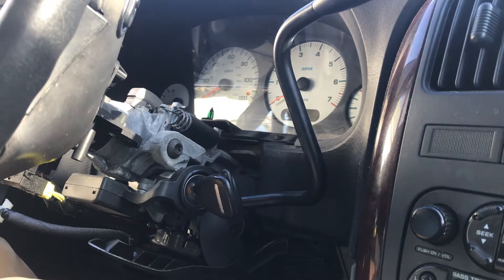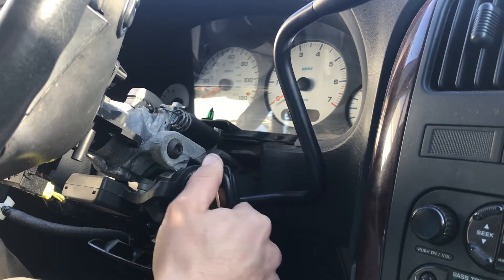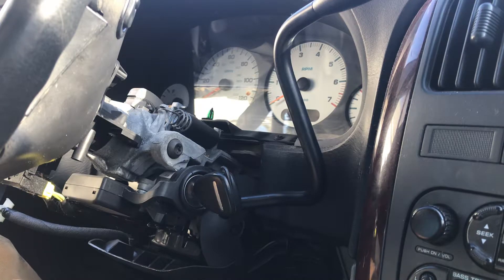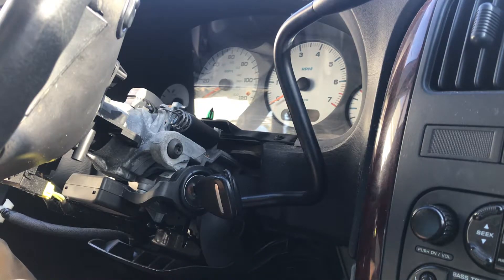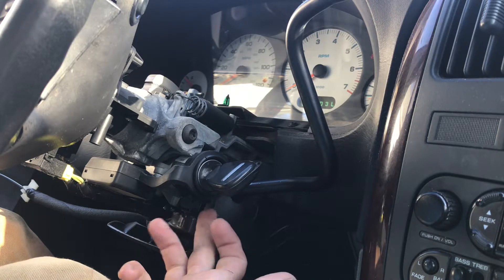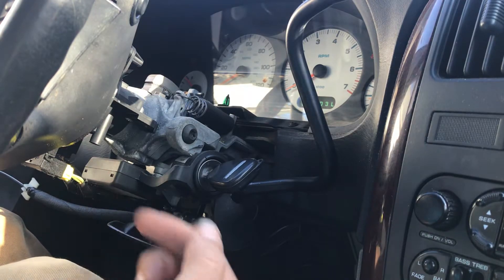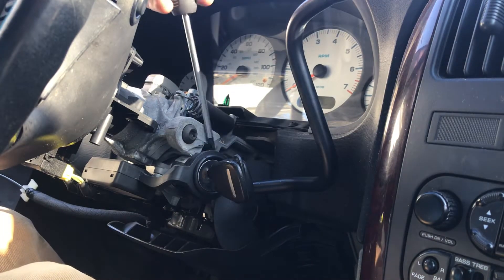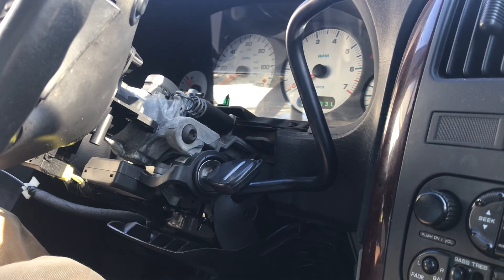2004 Chrysler Town & Country - Ignition Lock Cylinder Stuck - Easy Temporary Fix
You will need a Phillips Head screwdriver and a T20 Torx Head
My Ignition Lock Cylinder was stuck and I couldn’t get my key to turn. It is very simple to get the Lock Cylinder out if your key is in the ON/RUN position. This is a quick way to get to that point so that you can get your Lock Cylinder repaired or replaced.

Here’s a great video that shows you how to do everything except getting your key to turn. How to disassemble the shell on your steering column and how to get the Lock Cylinder out...